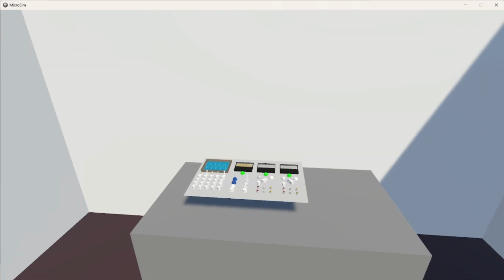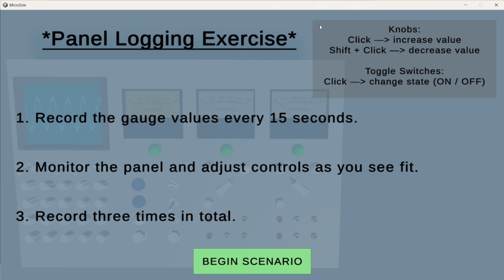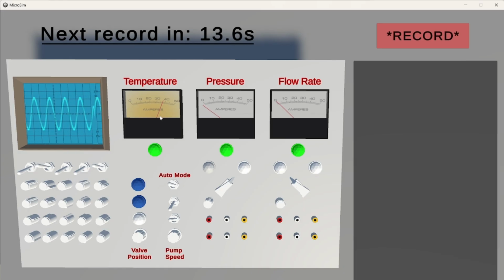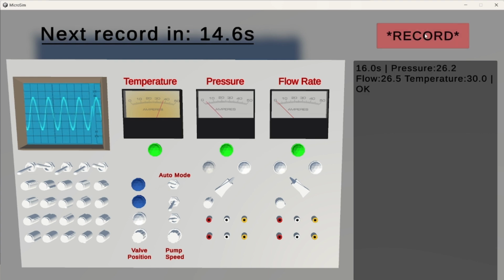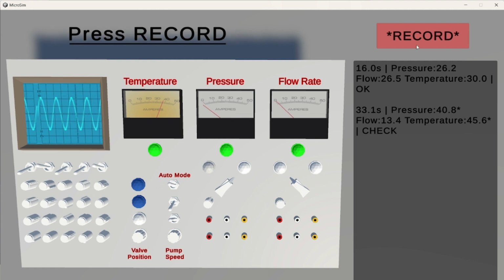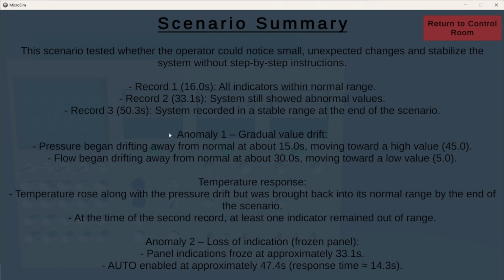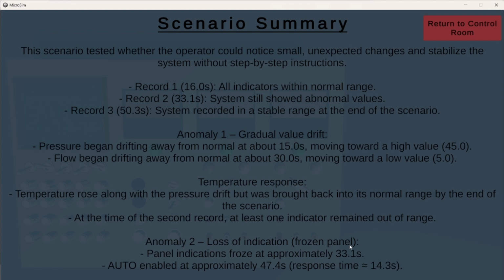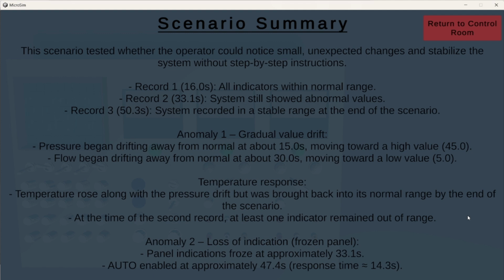UCF METIL X DOE Winterim Research Project: MicroSim Prototype Walkthrough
This video demonstrates my UCF METIL X DOE research prototype: a Unity-based interactive control-panel simulation designed to model how small “micro-anomalies” develop in complex systems and how operators recognize and respond to them before alarms are triggered.

The simulation begins in a control-room environment, where the user enters panel mode and reviews instructions before the scenario starts. During the scenario, system gauges and indicator lights gradually drift out of their normal ranges to simulate subtle anomalies. The operator records system status at timed intervals, responds using manual controls, and ultimately experiences a panel-freeze event requiring an AUTO-mode recovery.

The goal of this project is to study human decision-making, pattern recognition, and response timing in high-risk environments where small deviations can accumulate into major events.